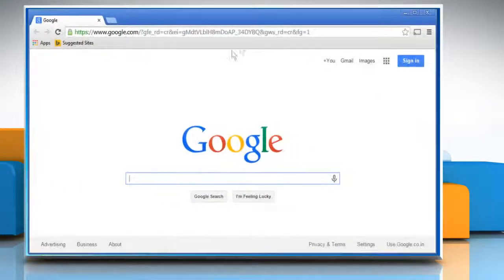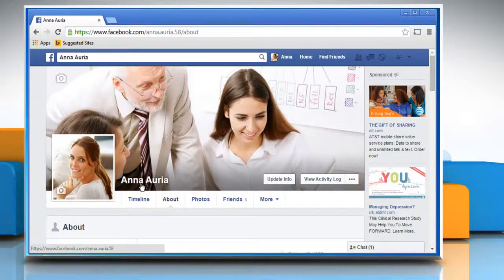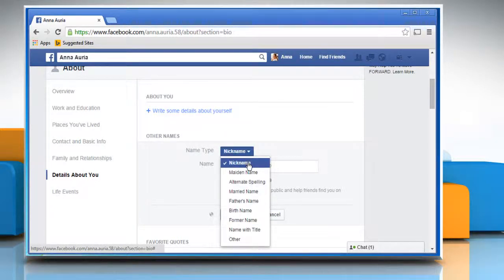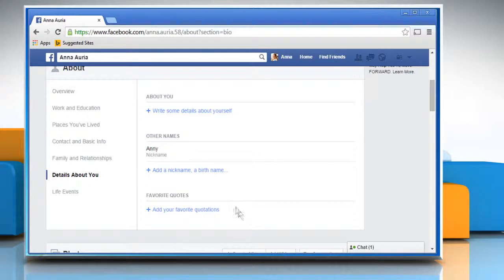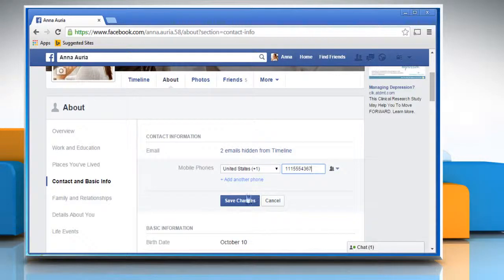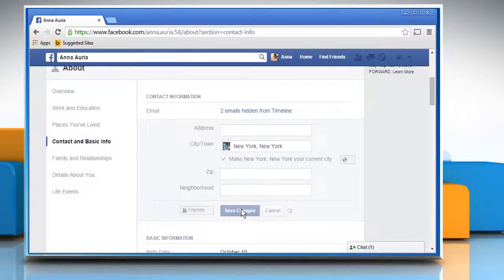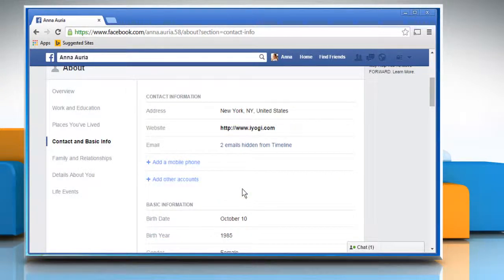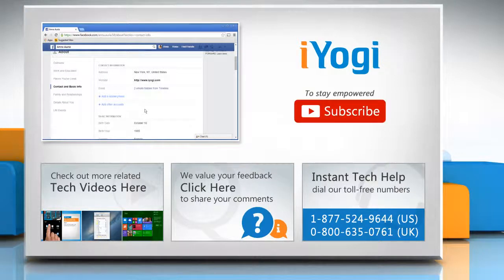How can friends find you on Facebook® :Tutorial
Are you looking for the steps to make sure that your friends can find you on Facebook®? Watch this video to make sure that your friends can find you on Facebook®.